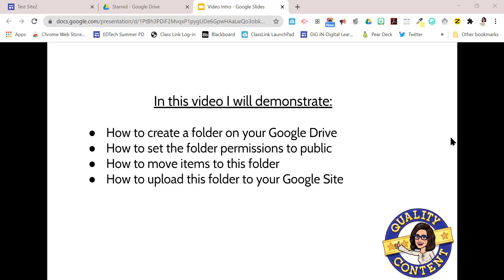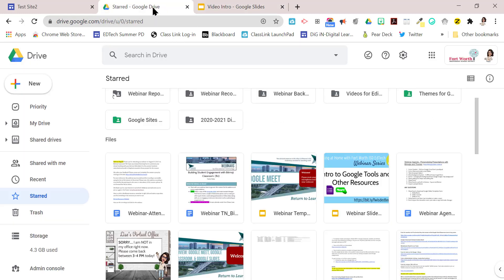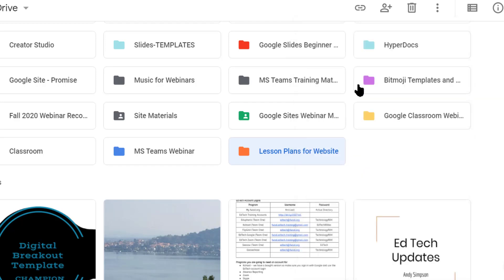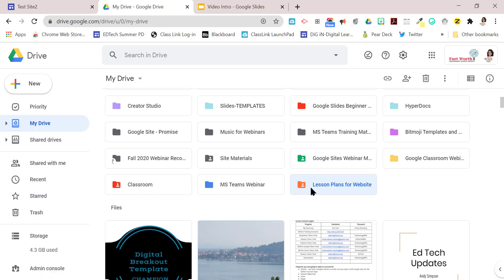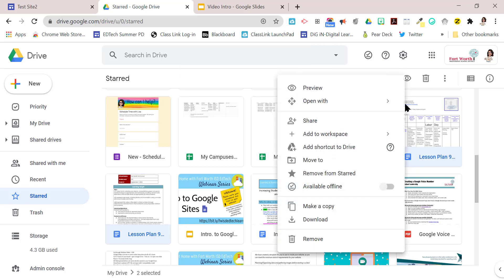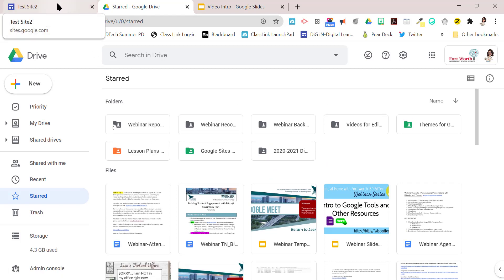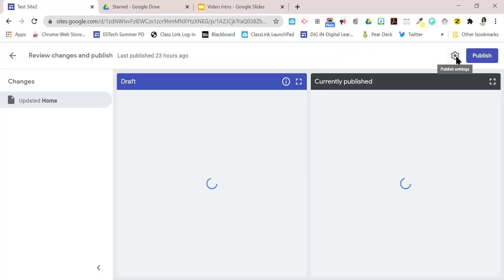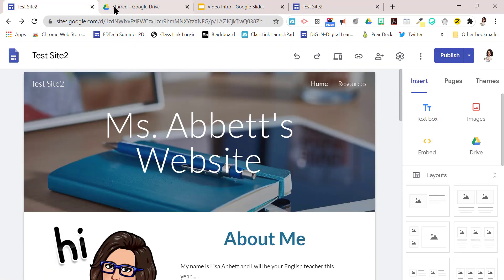How to Add a folder to a Google Site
This video will show you how to create a folder on your Google drive, how to move items to your folder, how to make your folder public and how to upload the folder to your Google Site.